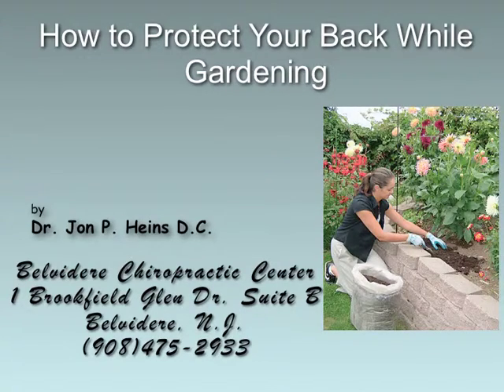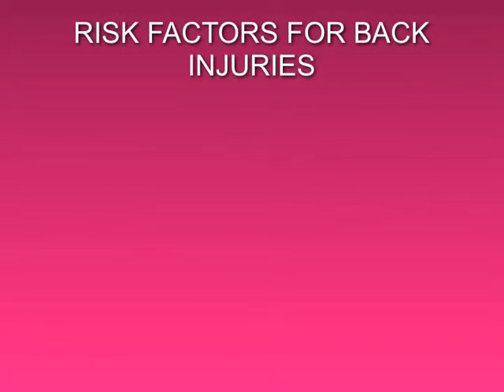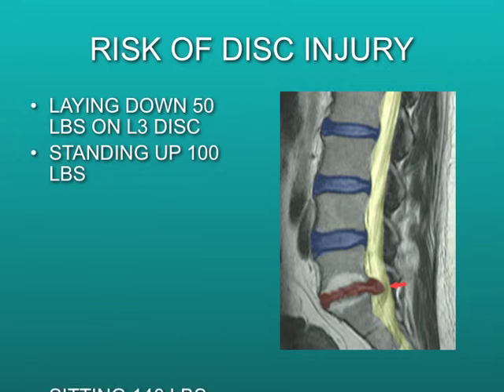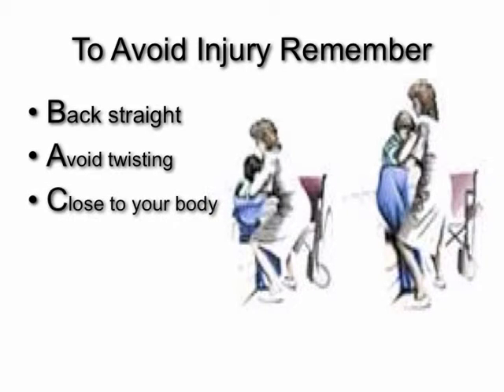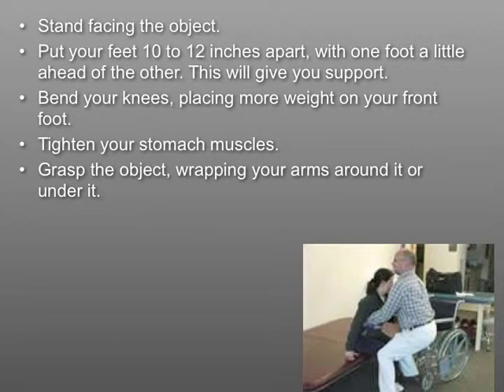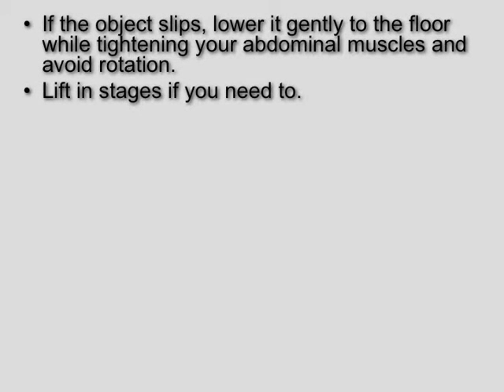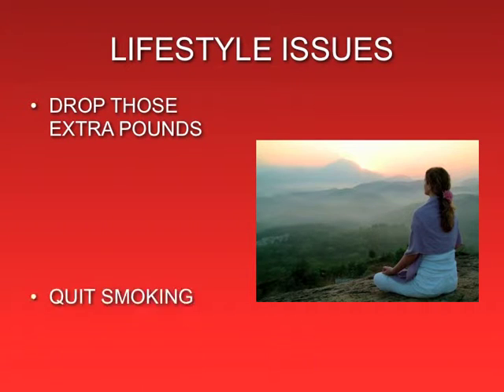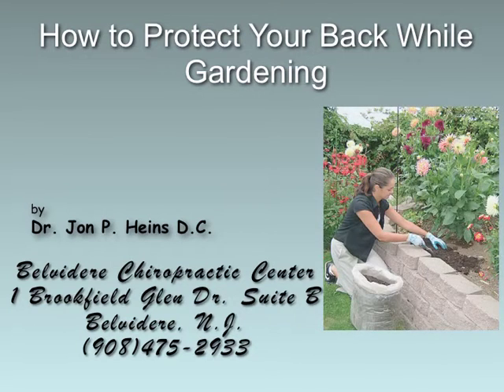How to Protect Your Back While Gardening